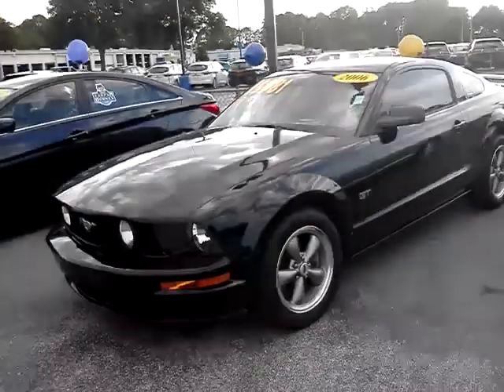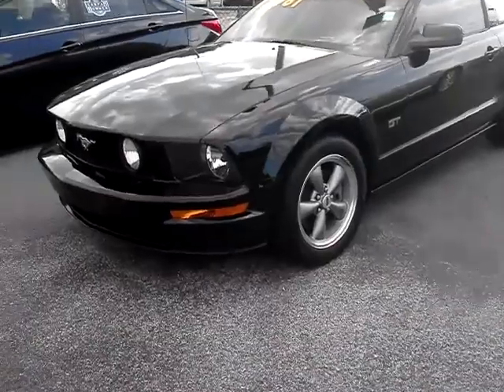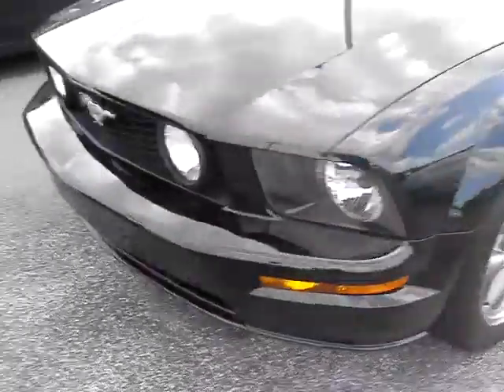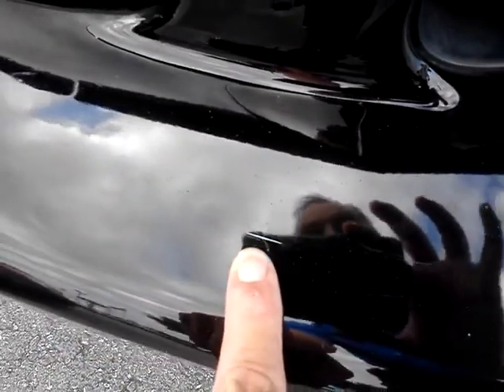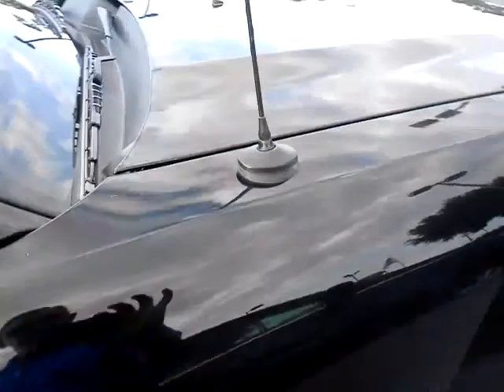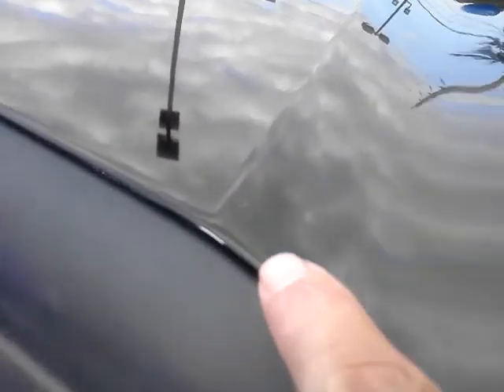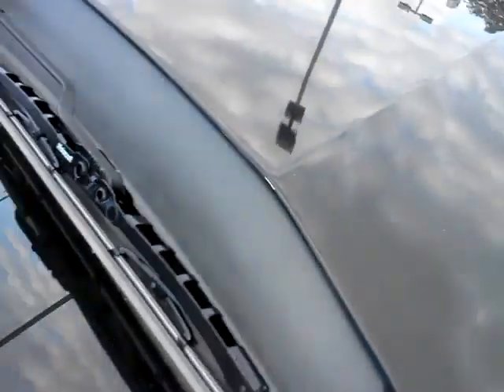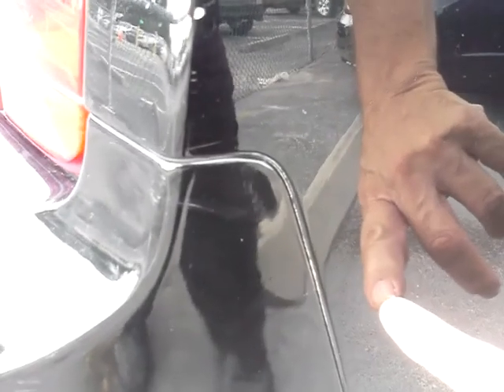Dougs 06 Mustang GT Premium